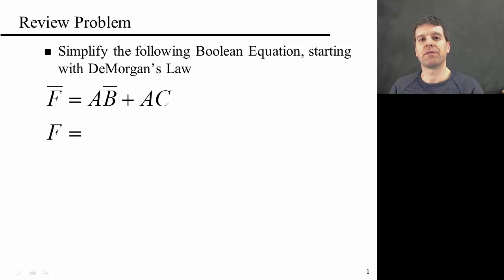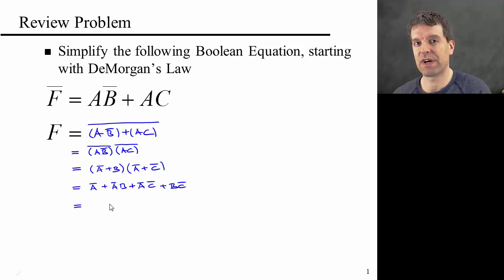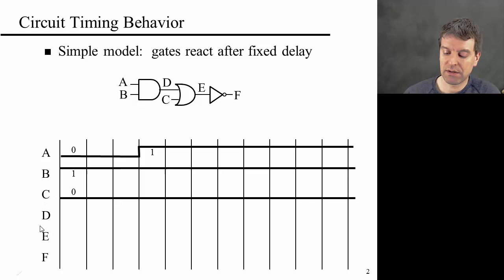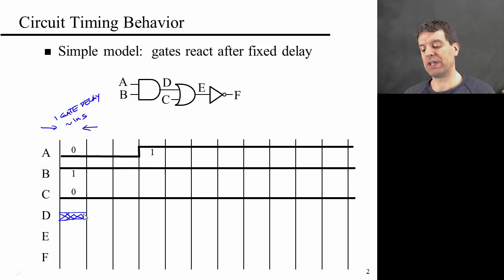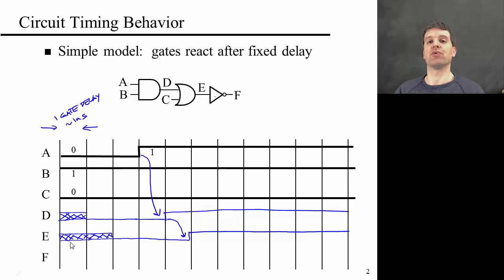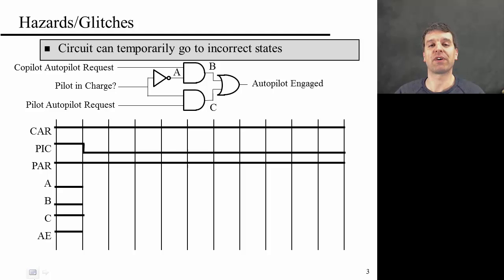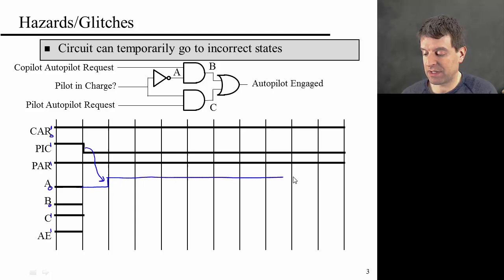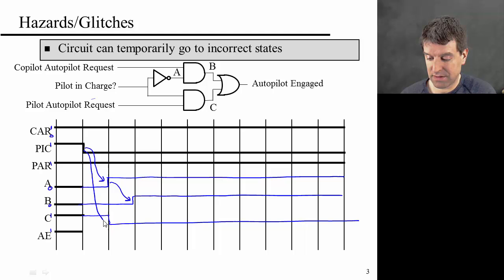02 timing behavior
Timing behaviors and gate delays